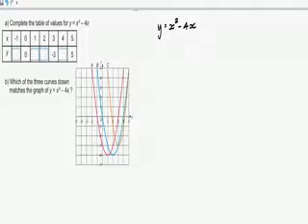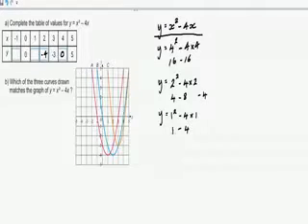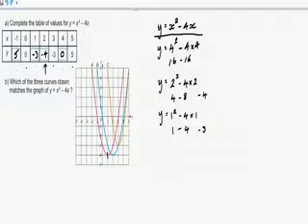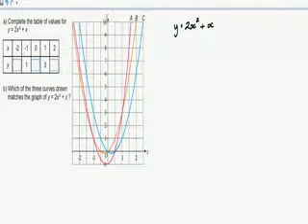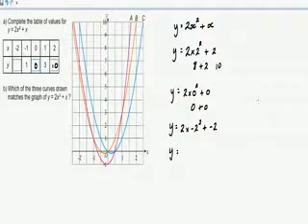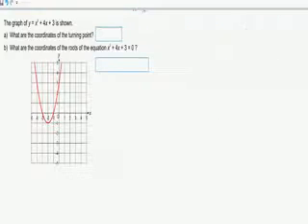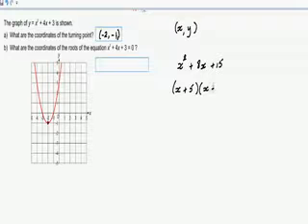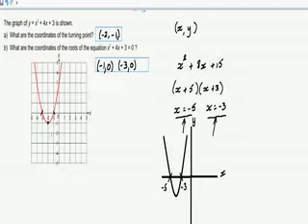Graphing curves 1